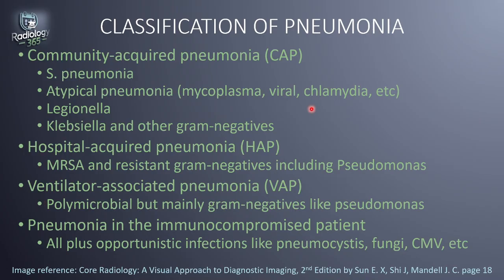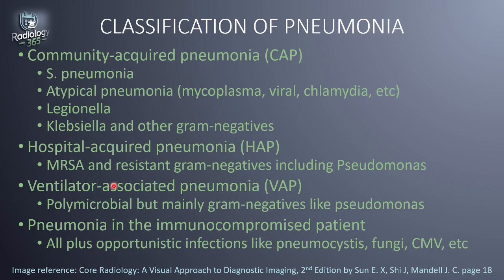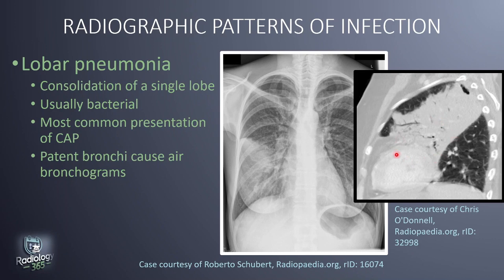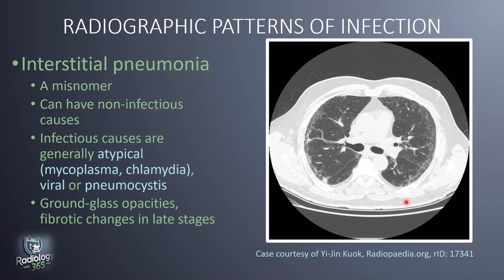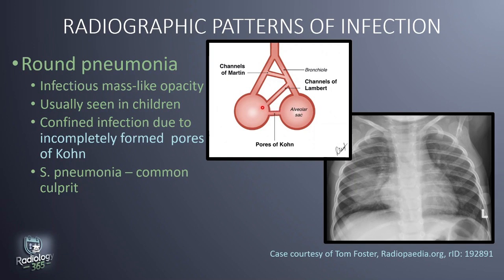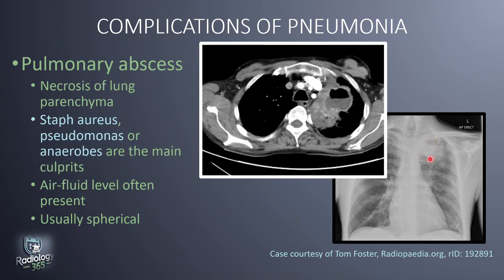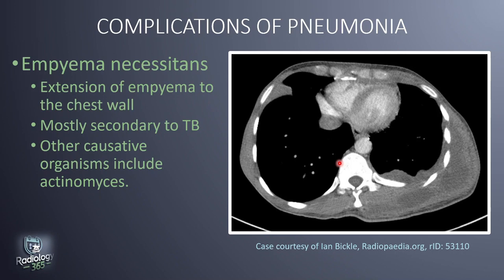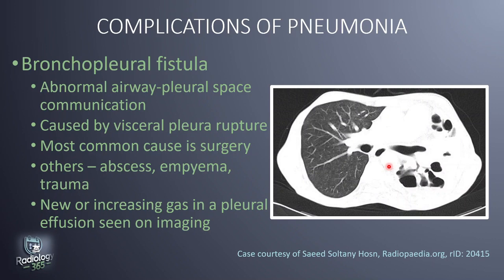Pneumonia: Radiographic Patterns and Complications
In this video, we explore the radiographic patterns of lung infections, focusing on key entities like lobar pneumonia, bronchopneumonia, and interstitial pneumonia. Additionally, we cover the potential complications that can arise, such as abscess formation, empyema, and more.

📌 What you'll learn:

How to differentiate radiographic patterns of lung infections.
Key imaging findings for each type of pneumonia.
Recognizing complications and their imaging manifestations.
🔍 Whether you're preparing for an exam or honing your diagnostic skills, this video is packed with practical insights to help you master the topic!